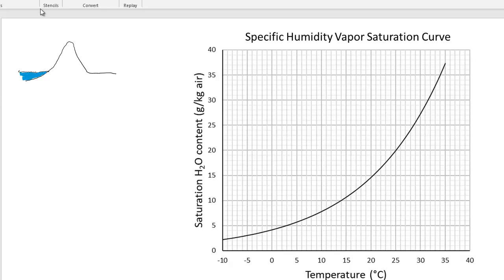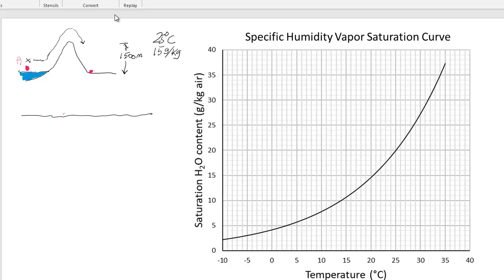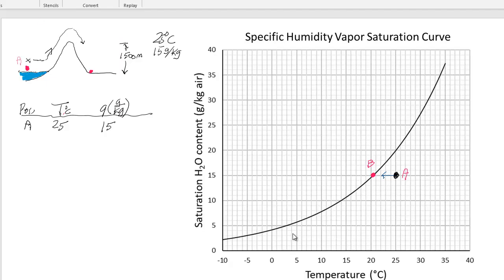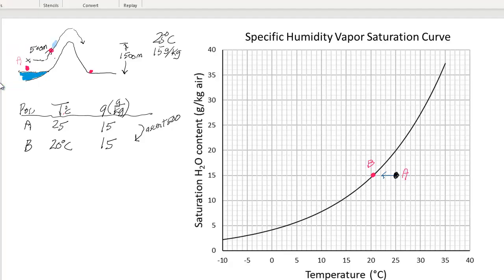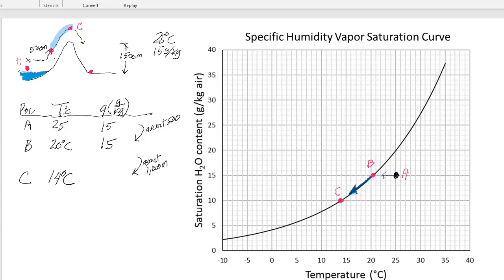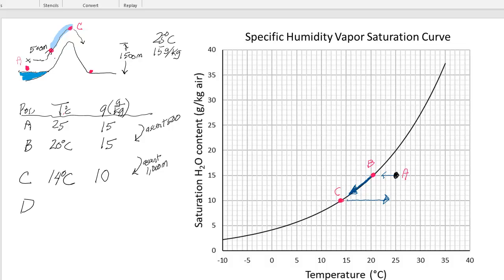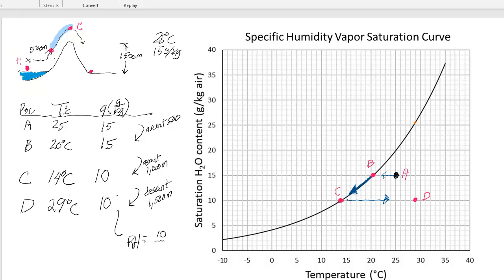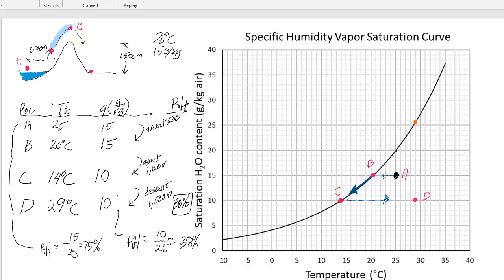Practice Precipitation 1